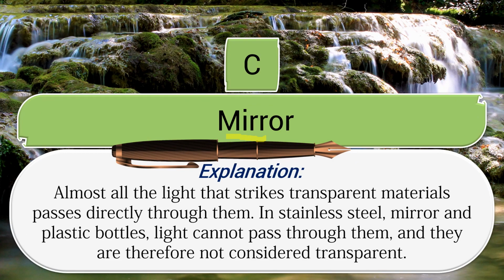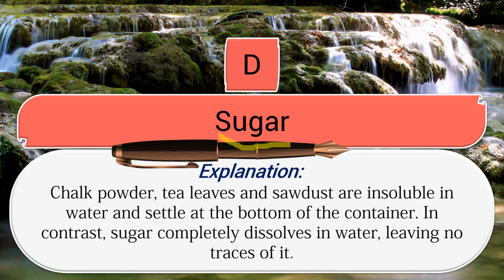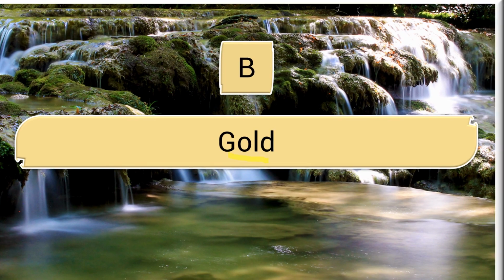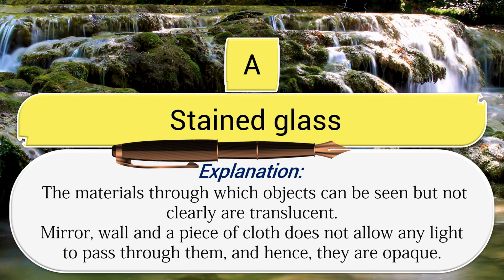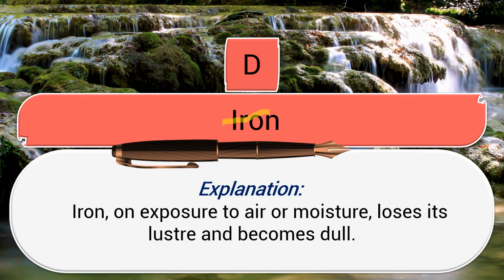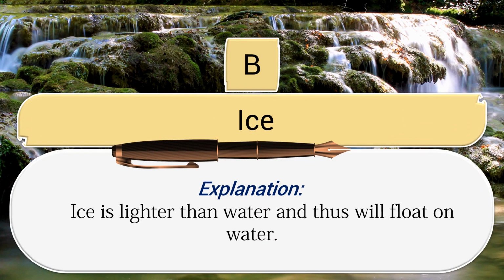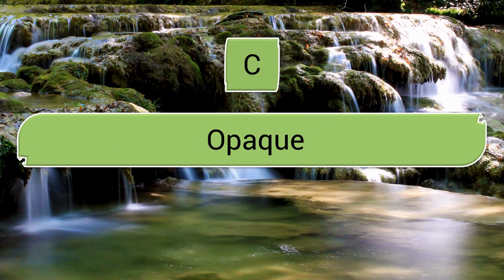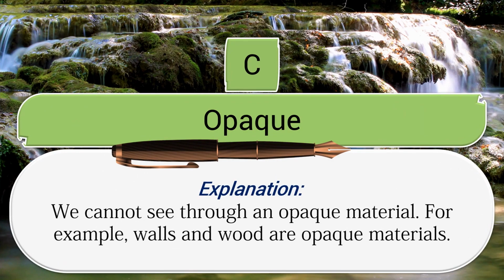Class 6 - Chapter 4 Sorting Materials Into Groups Mcq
Soft materials are those that can be easily compressed or scratched, whereas hard materials are those that are difficult to compress. Cotton, for example, is soft, whereas iron is hard.
Lustre is the ability of materials to have a shiny appearance.